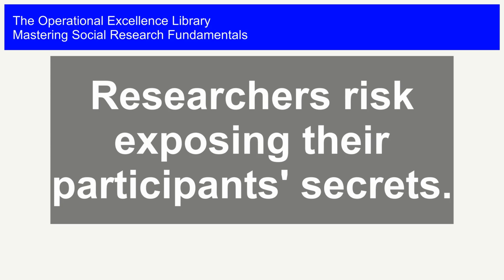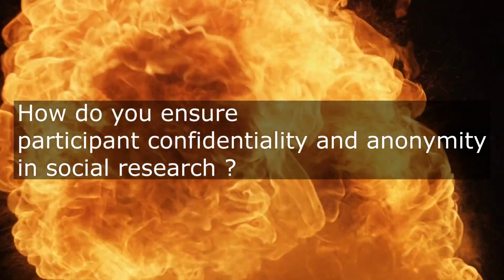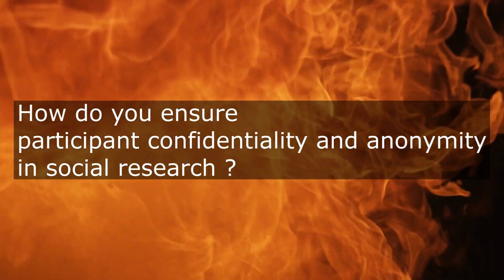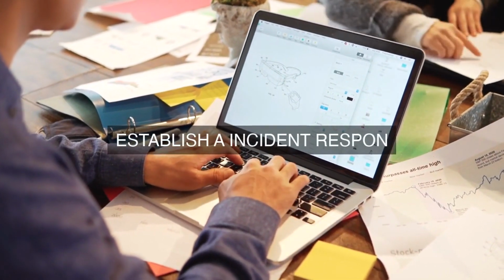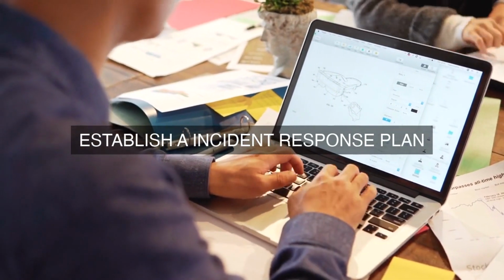Unlocking Social Research Fundamentals: Exposing Participants' Secrets?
Master Social Research Fundamentals Operational Excellence. Get answers, advanced guidance, how-to's & workflows. Includes customized assessment, critical capability analysis & recommendations.

Social Research Fundamentals Success Formulas in the Video:
Researchers obtain informed consent from participants to ensure they understand the risks and benefits of the study.
Participants are assigned unique identifiers or codes to replace their names and personal information.
Researchers use password-protected computers and files to store participant data.
Data is stored on secure servers or in locked filing cabinets.
Researchers use encryption methods to protect data during transmission.
Participants` personal information is removed from data sets before analysis.
Researchers use aggregate data or summarize results to prevent individual identification.
Researchers destroy or anonymize data after the study is complete.
Researchers use third-party data repositories or archives to store and manage data.
Researchers follow institutional review board (IRB) guidelines and protocols for data protection.

Unlock the secrets to mastering social research fundamentals with this comprehensive guide that provides actionable steps, unique perspectives, and real-world examples to help you excel in operational excellence. Get ready to transform your approach to social research and uncover the answers to the most pressing questions in the field.

- Discover the most critical questions to ask about social research fundamentals, covering topics from research design to data analysis and interpretation

- Dive into in-depth solutions to these questions, complete with practical case studies and detailed workflows, timelines, and responsibilities

- Benefit from the author's personal experiences and expert insights, providing a unique perspective on social research

- Take advantage of the accompanying self-assessment digital tool to evaluate your organization's maturity and identify areas for improvement

- Develop a roadmap for success with actionable steps to implement change and drive operational excellence in social research

This toolkit is your comprehensive resource to mastering social research fundamentals, covering all aspects of the research process. With its detailed workflows, timelines, and practical examples, you'll be equipped to drive real change and achieve operational excellence in your organization. Get ahead of the curve and unlock the full potential of social research today!

Work-With-You Warranty